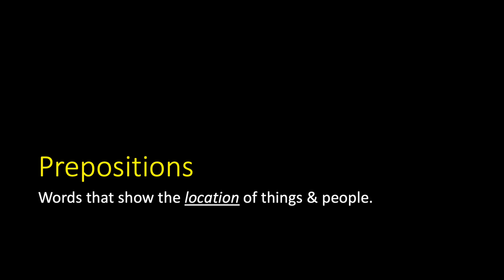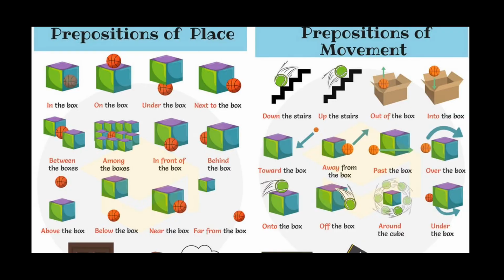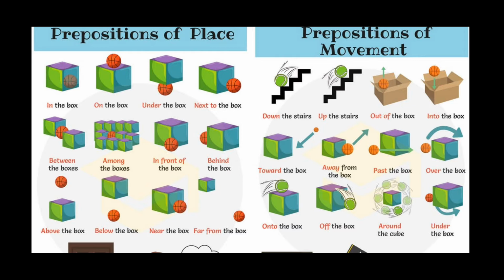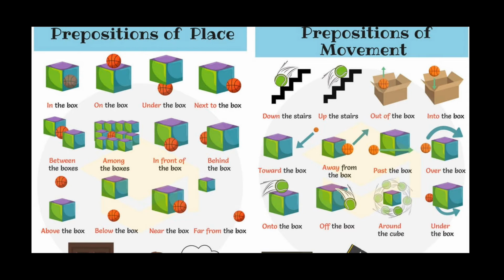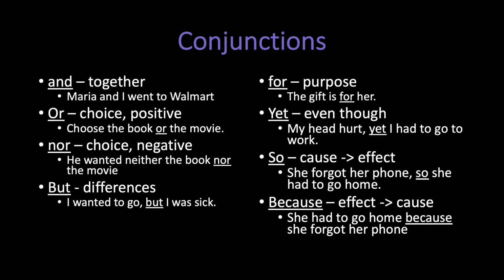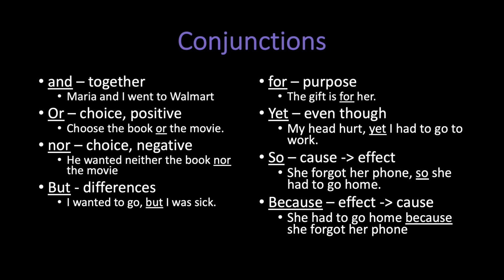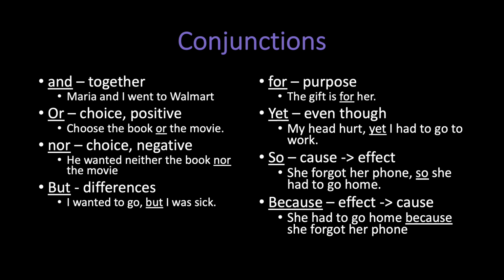Prepositions & Conjunctions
The description AND comments are UNDER the video.